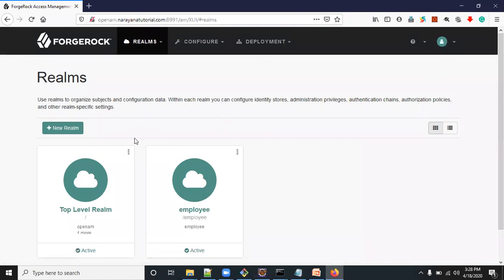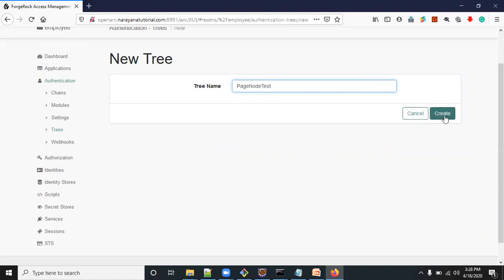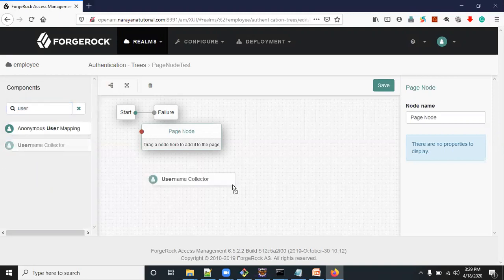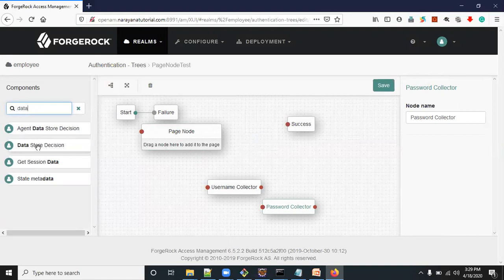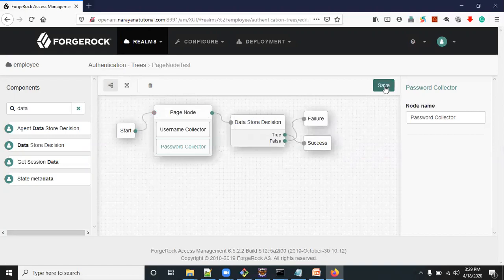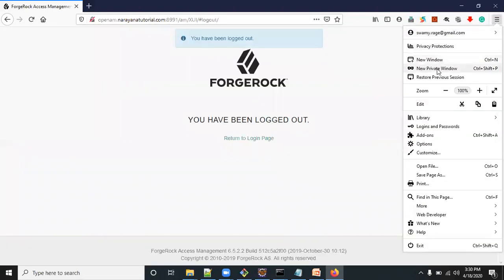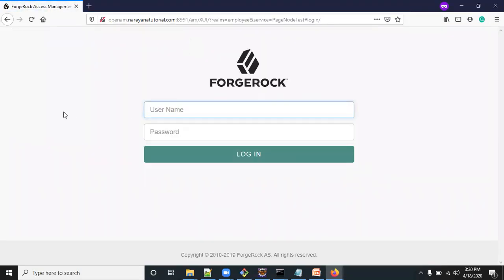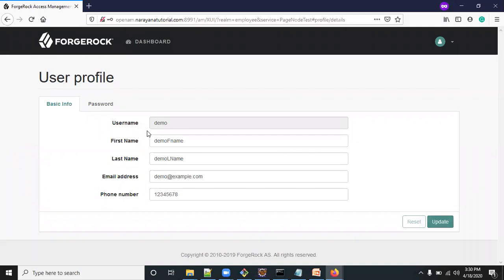How to Configure OpenAM Page Node Tree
In this video, explained How to Configure OpenAM Page Node Tree, Username Collector Node, Password Collector Node and Datastore Decision Node.

OpenAM Installation Articles:
1)ForgeRock OpenAM Prerequisites Setup: